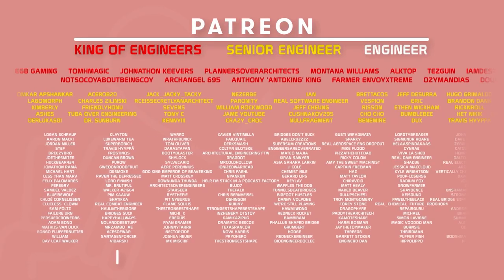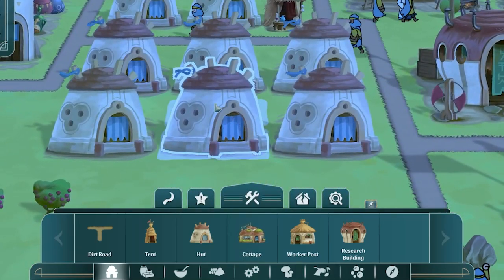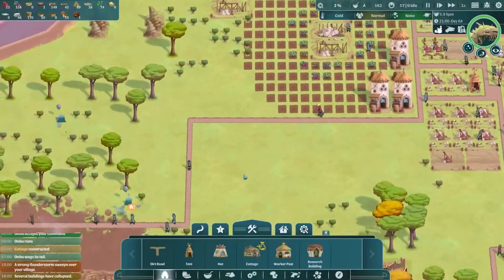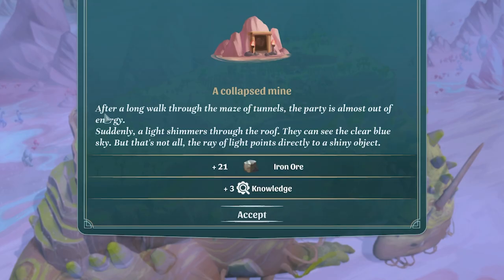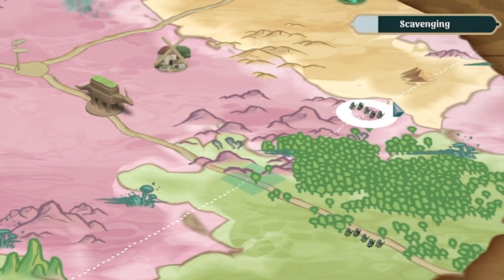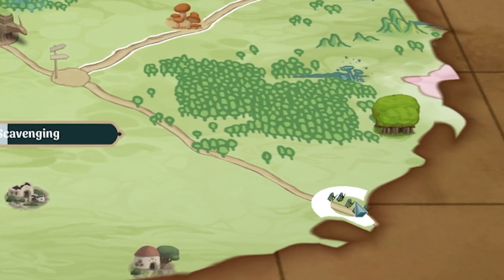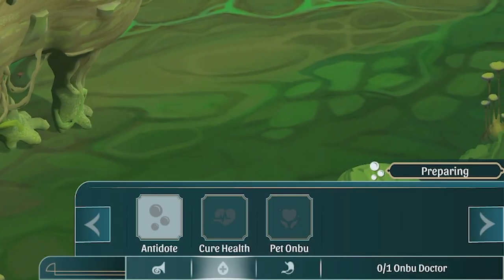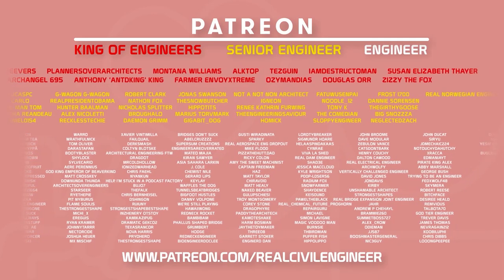When city planning doesn't go to plan in The Wandering Village!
This beautiful looking game allow you to build an entire city on this creature's back as it wanders around different biomes and locations. The Wandering Village is a very literal title for this incredibly fun and unique game. This is part 4 of the full game!!

LINKS!

About The Wandering Village:

In a world where mysterious plants are spreading all over the earth, emitting toxic spores as they grow, a small group of survivors seeks shelter on the back of a giant, wandering creature they call 'Onbu'.
Become their leader, build their settlement and form a symbiotic relationship with the creature to survive together in this hostile, yet beautiful post-apocalyptic world that now surrounds you.

Build your village
A functioning village is the basis of your survival. Build your settlement and expand it over the creature's back. Plan production chains and optimize them to utilize the limited space as efficiently as possible. Create a society that can overcome any challenge.

Live on the creature  s back
Living on the back of another organism comes with its own set of challenges. Will you live in symbiosis, bond with the creature and survive on mutual trust? Or will you become a parasite, only aiming to ensure a better life for your villagers? The choice is yours.

Discover different biomes
Travel through a multitude of different biomes and adapt your village to their unique opportunities and threats. Scout your environments and send out foraging missions to gather rare resources and ancient artifacts.

Remnants of the old world hold knowledge that has long been forgotten, but can be unearthed by your villagers. Find and research these technologies, but use them wisely, as progress can be a double-edged sword.

Survive the wastelands
Ensure the survival of both your villagers and your Onbu, even though poisonous spores, merciless weather, bloodsucking parasites and many more challenges mean that the odds are often stacked against you.